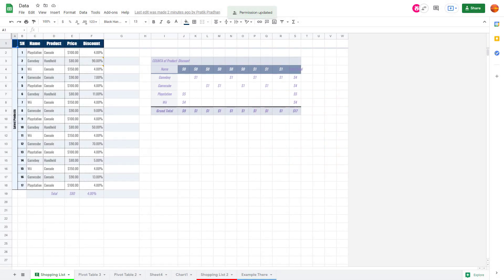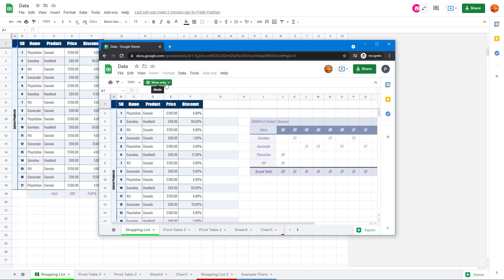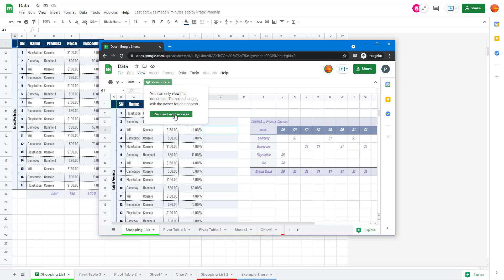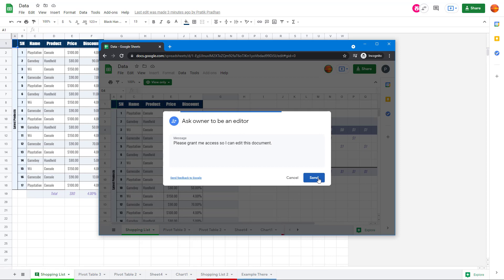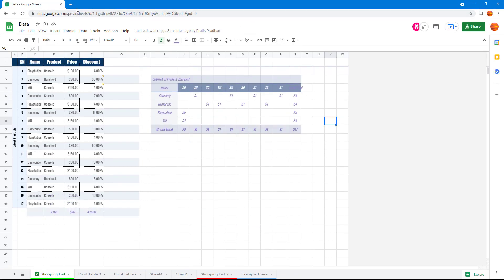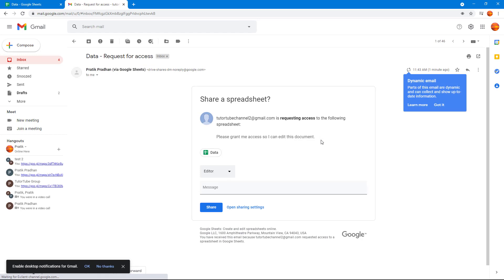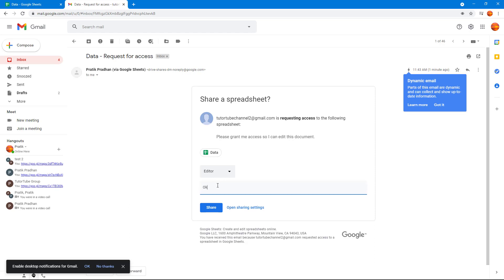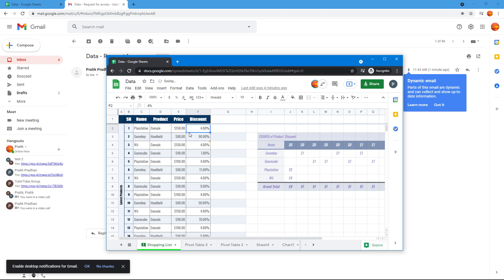Google Sheets Tutorial - Lesson 64 - Requesting and Accepting Editing Access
In this tutorial, we will be discussing about Requesting and Accepting Editing Access in Google Sheets